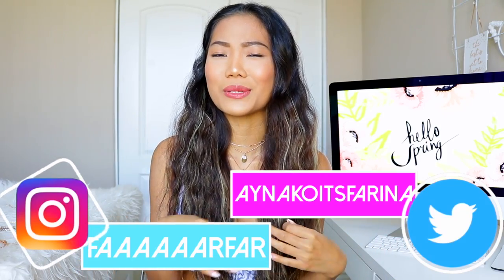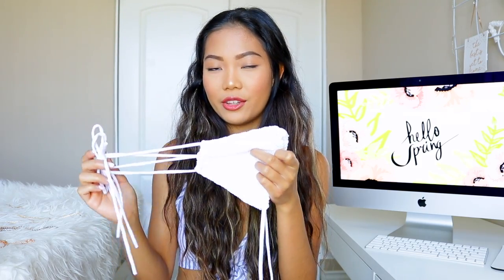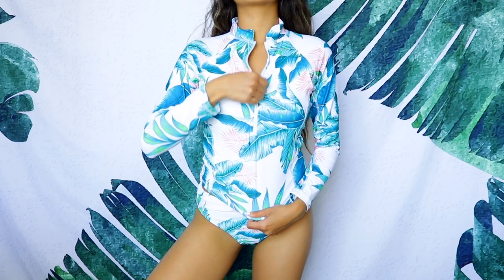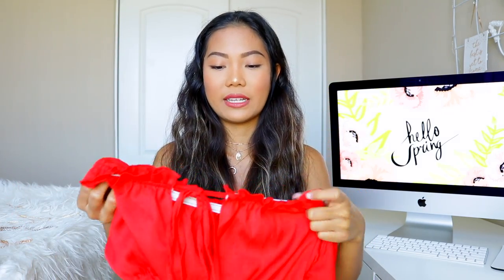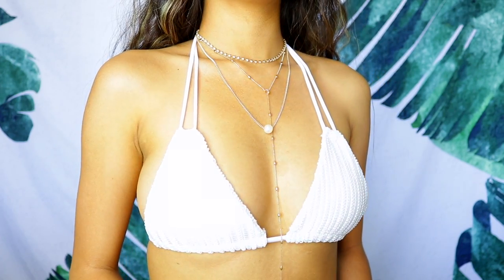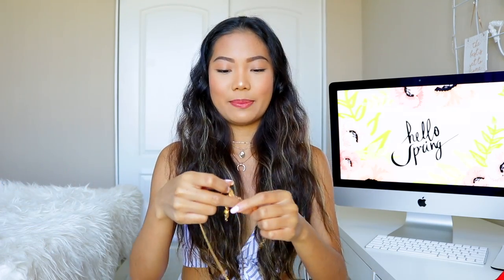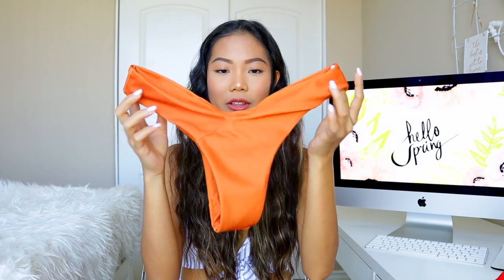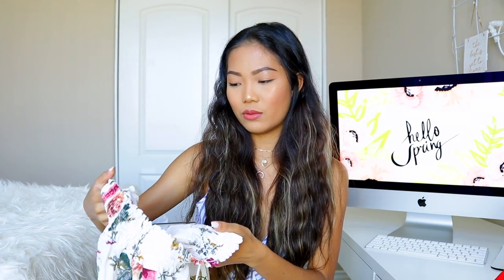Gamiss Try-On Clothing Haul 2017! LEGIT OR SCAM?!? || Farina Aguinaldo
ANOTHA DAY, ANOTHA HAUL!
In today's video, I review some clothing pieces from Gamiss! IS IT WORTH IT? IS IT LEGIT? IS IT A SCAM? Watch and find out! :P

Find me on:
Snapchat ➜ @aynakoitsfarina

‣FASHION NOVA
Code || 'FARINA'

Code || FARINA20 (20%)